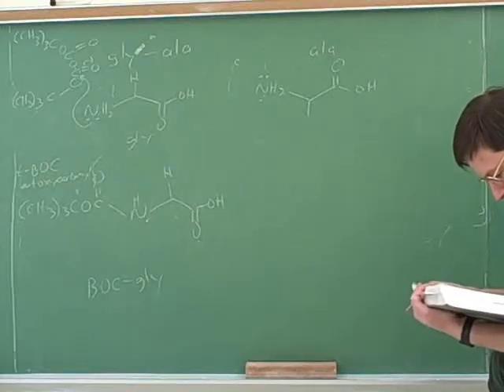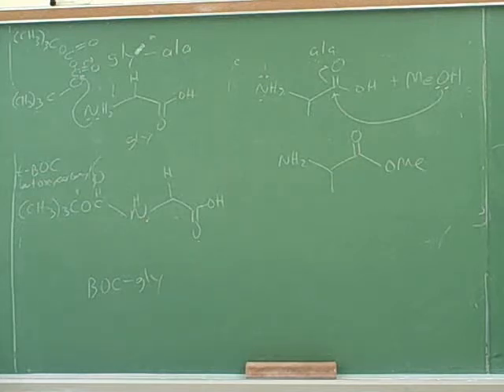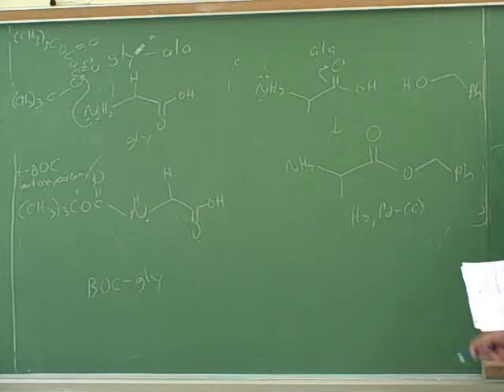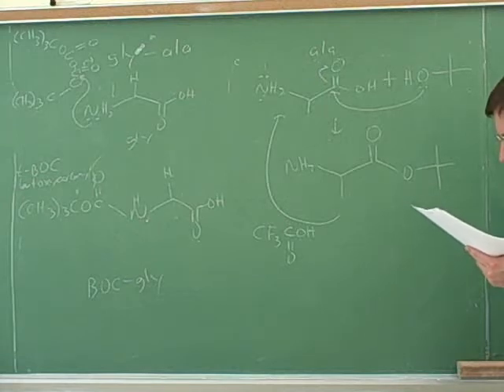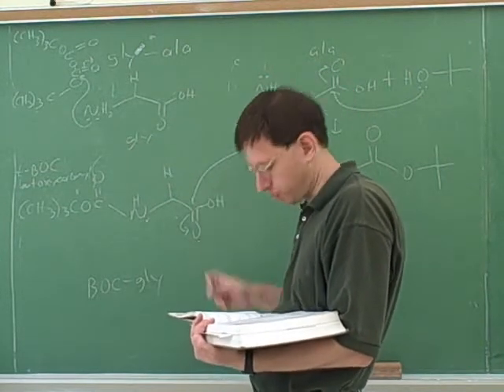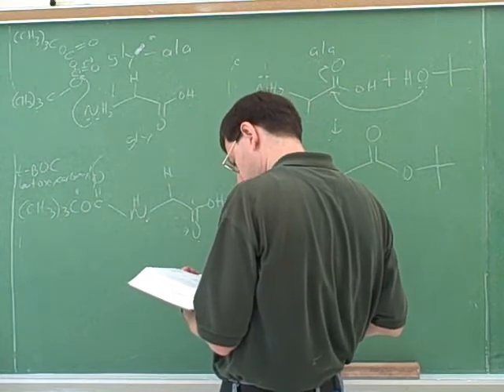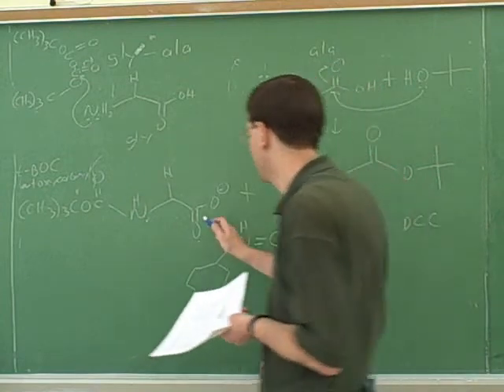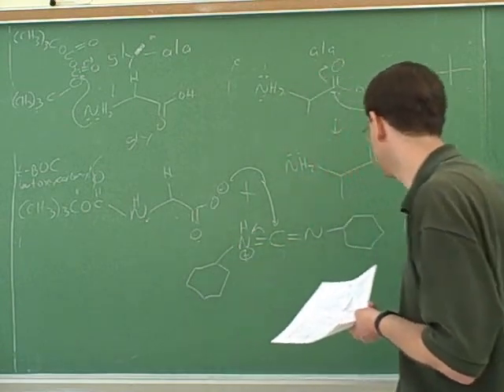Amino acid and polypeptide synthesis (11)